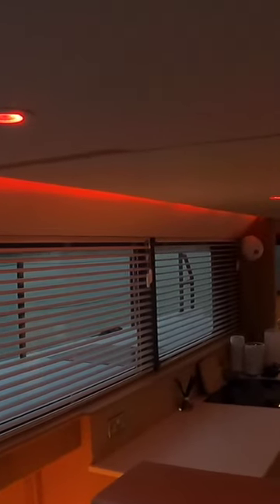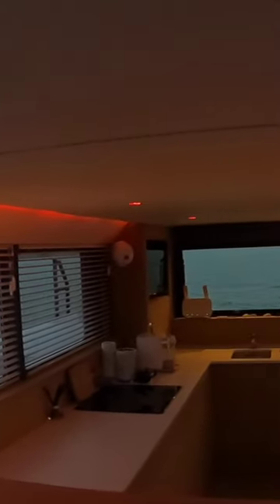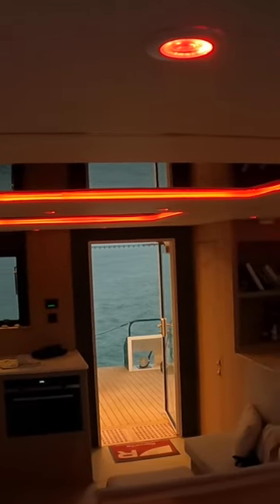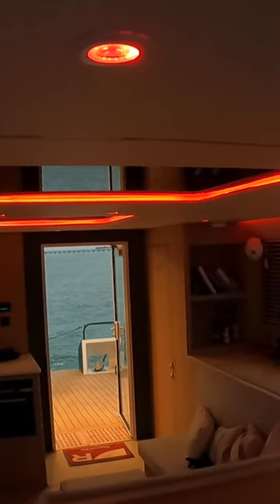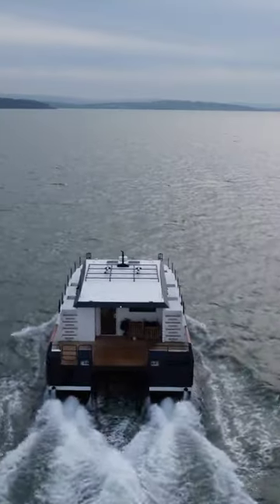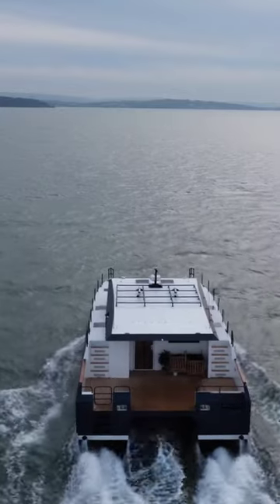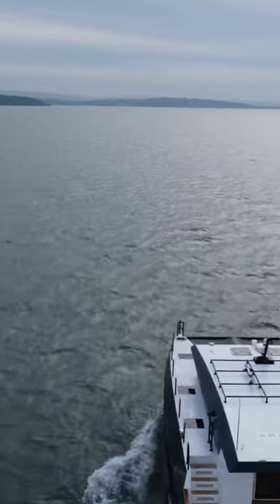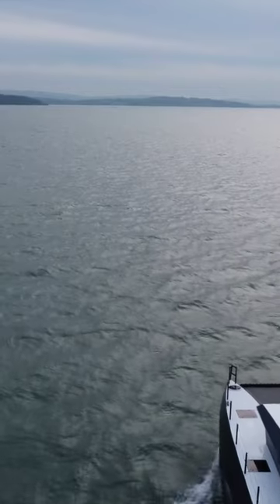Sunset Aboard The £1M Archipelago 47